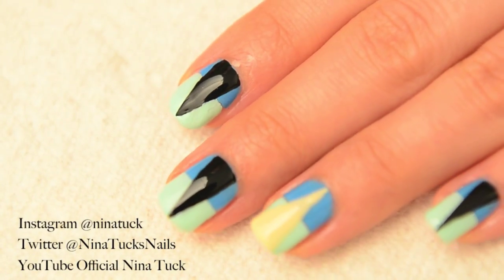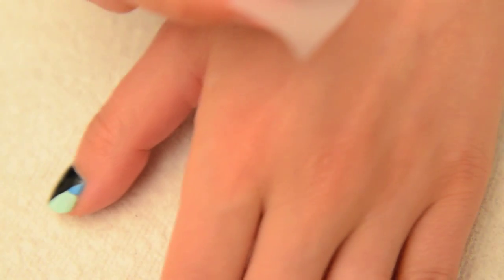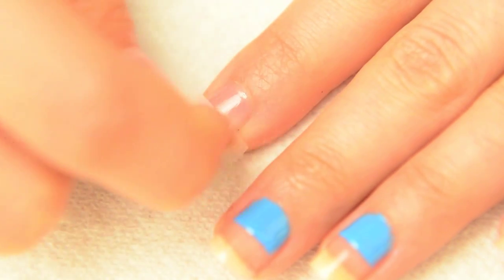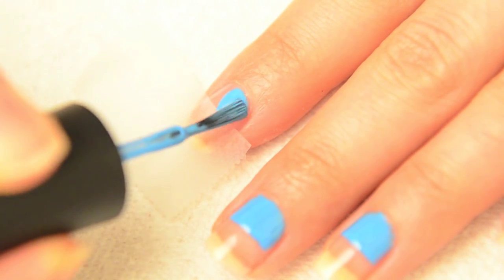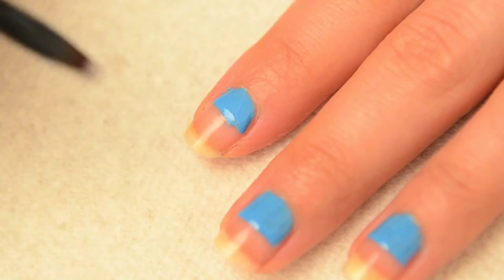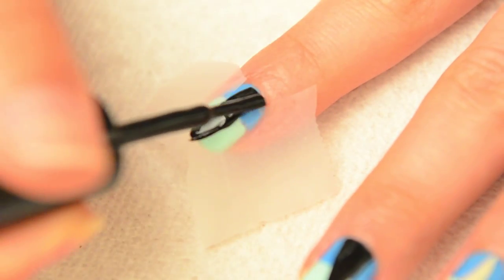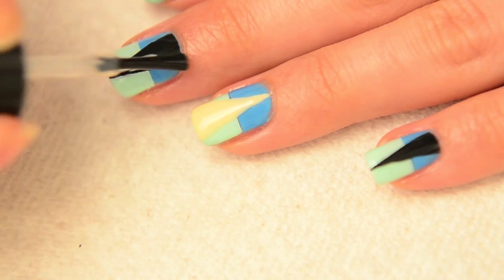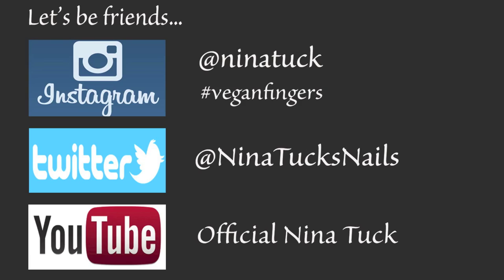Nail Art for Beginners - Scotch Tape Design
Edgy Nail Art using Scotch Tape - with Nina Tuck

(veganfingers to show me your recreations)

***Questions about this design? I’d love to answer them in the comment box :D***

Follow along with Nina Tuck to create this Edgy Nail Art using a household item - Scotch Tape! You can customize your look by choosing to use different sets of colours, add glitter, or create accent nails on both the ring and index fingers. If you do not have Scotch Tape, do not fret ;) painters tape works as well or the long edge of a band aid!

TIPS
- Allow plenty of time before you apply the tape to the nails. You can use a quick drying topcoat to help speed up the process.
- Be sure to remove the tape from the nails while the polish is still wet to avoid the tape from peeling off your amazing design.
- It is very important to make sure the tape lies flat on your nail to avoid the nail polish to bleed through.

***All designs, video, and pictures are created by Nina Tuck and are not to be replicated without verbal permission. Please give due credit when recreating any designs by Nina Tuck. All products shown in this video were purchased solely by Nina Tuck and the music used originates from the YouTube music library.***